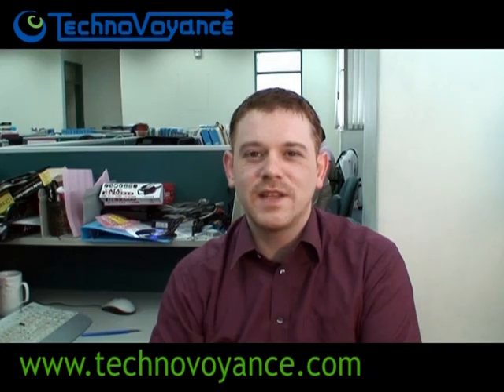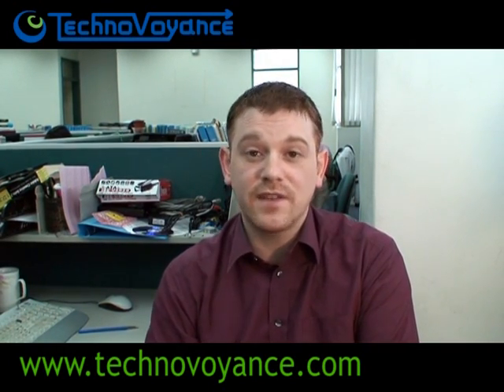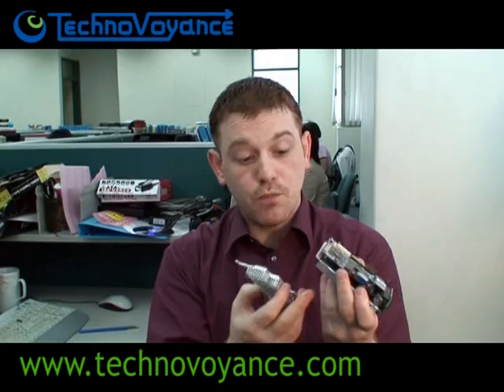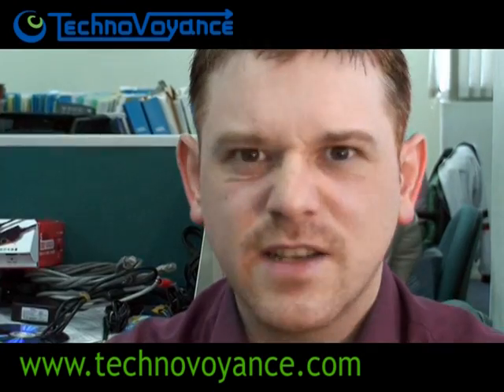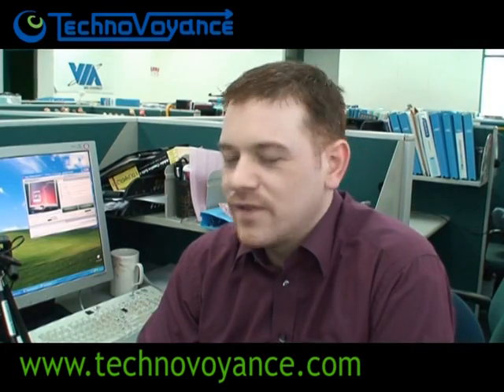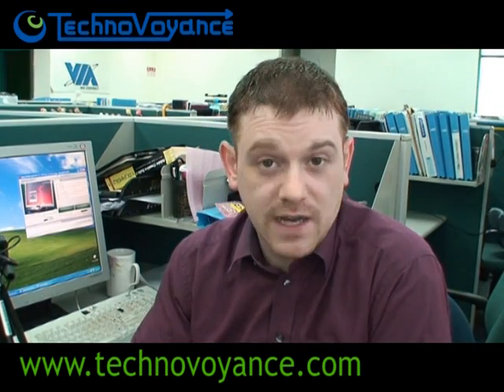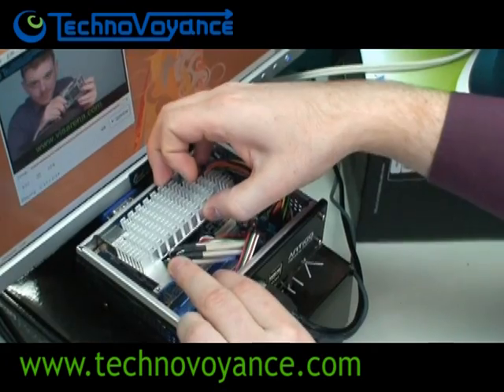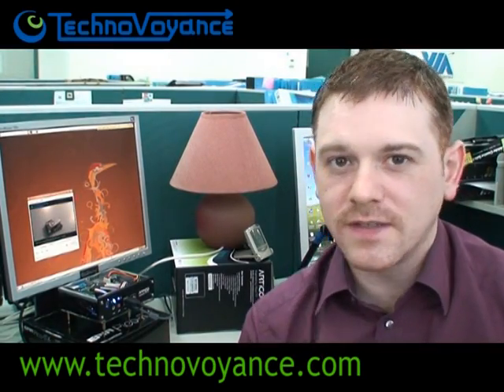Naked Pico Challenge Begins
The Naked Pico Challenge from VIA started today. We took a Pico-ITX PX5000EG, loaded up Ubuntu 8.04 and then took off heatsink, leaving it bare to the world. Question is, how long will it last?